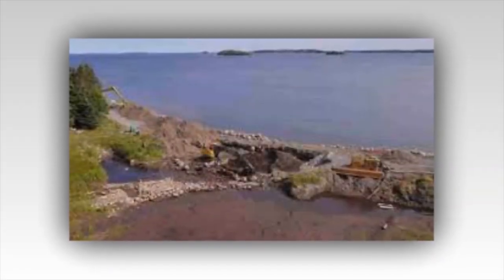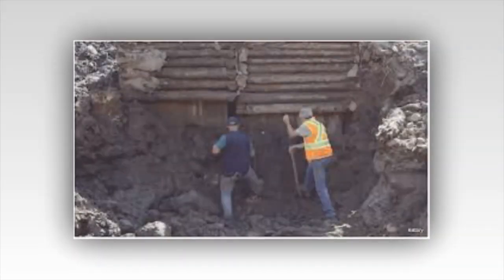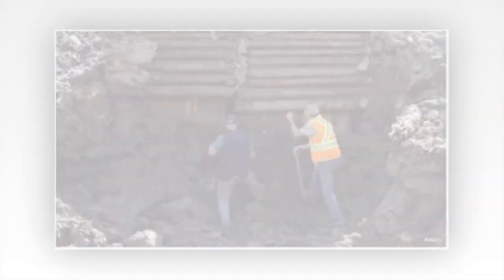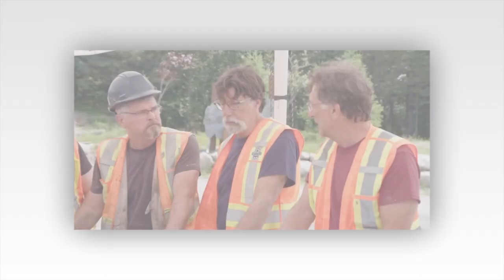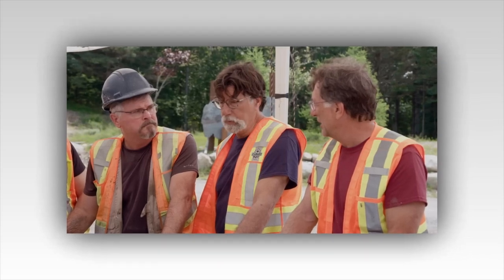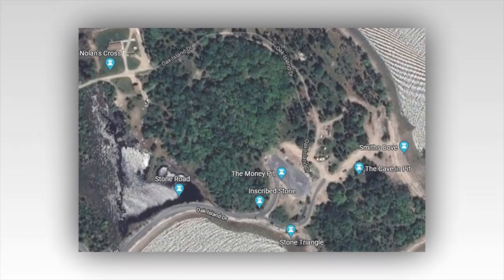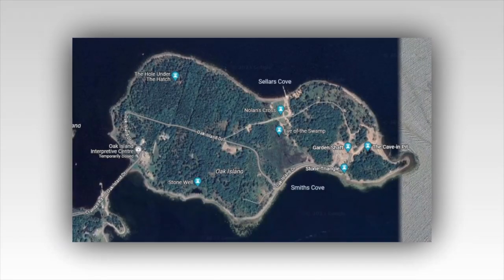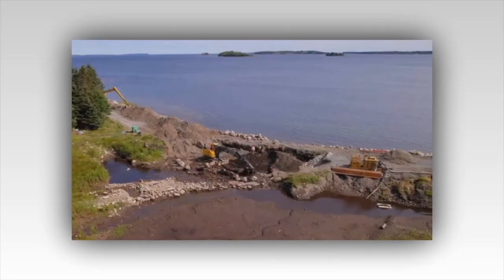OMG Shocking ! Hot Update : New Clues Uncovered on Oak Island: Chappell Vault in Sight.